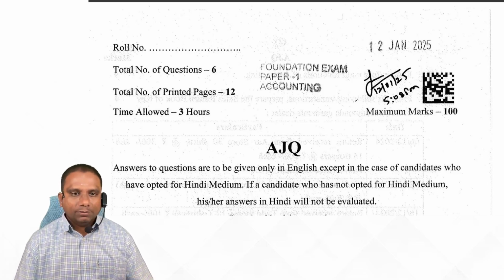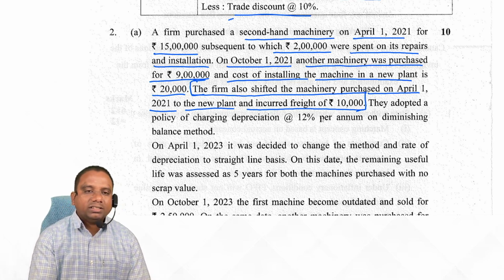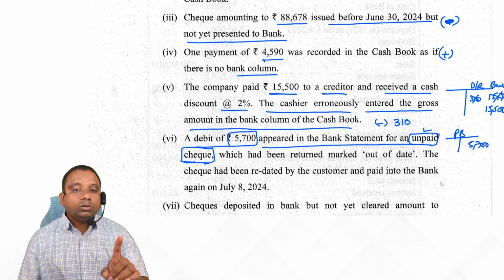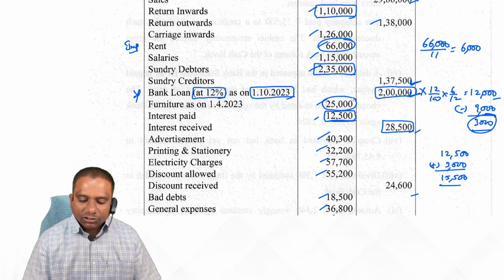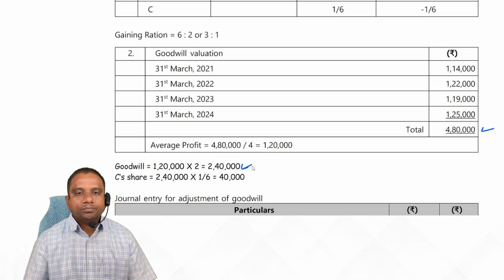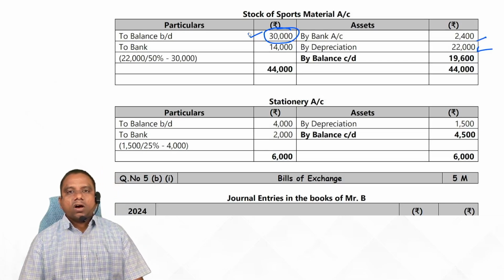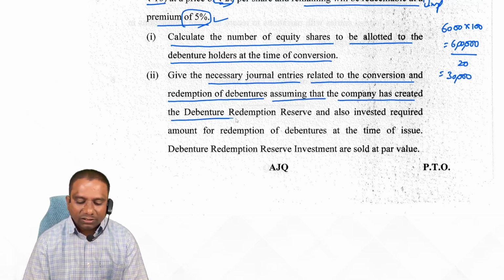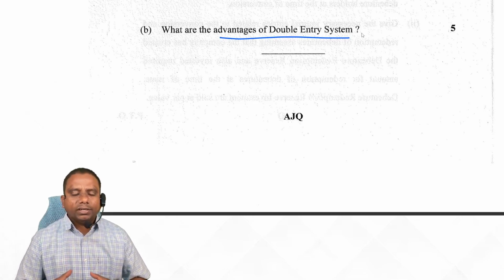Accounts | CA Foundation | Jan 2025 Question Paper Analysis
1. Advanced Auditing and Professional Ethics  - CA Final
2. Direct Taxes - CA Final
3. Auditing and Assurance and Direct Taxes - CA Inter

Eat Healthy!